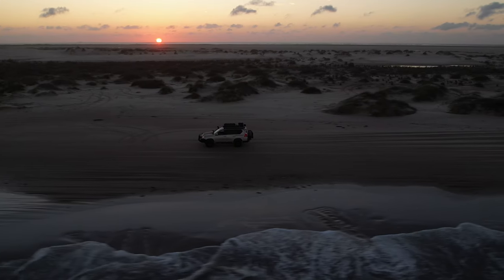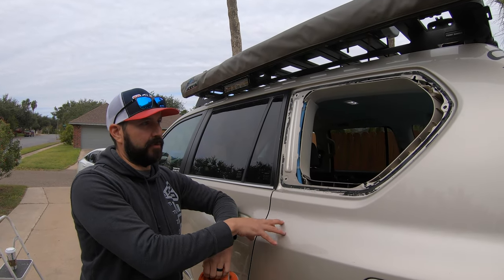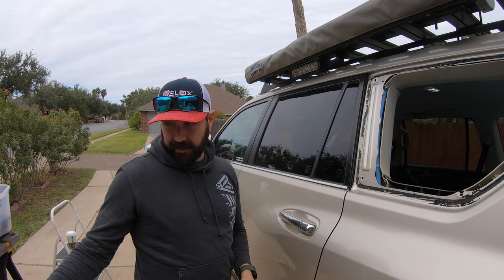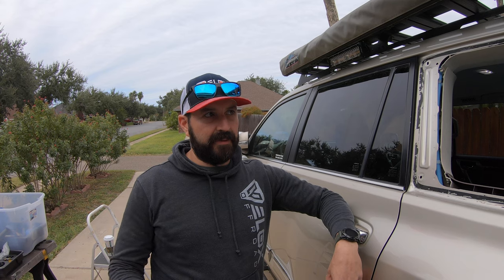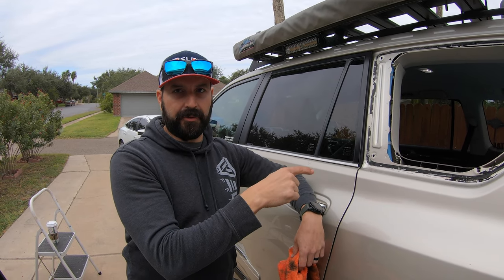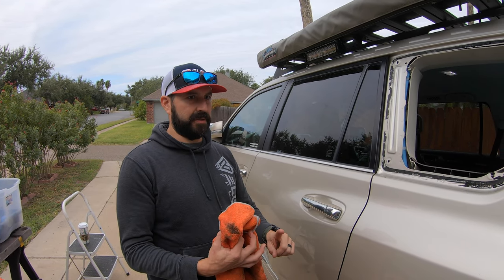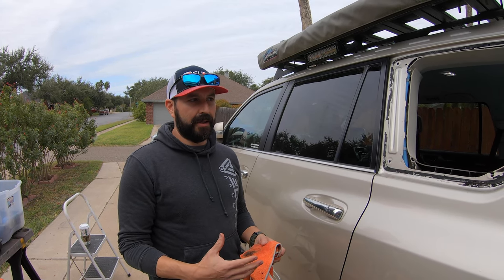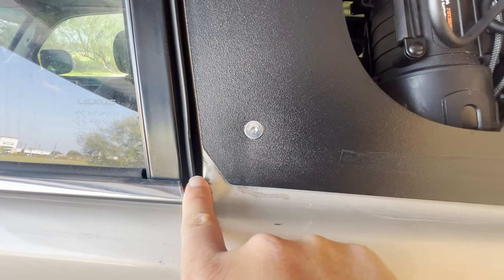MIND BLOWING Differences between first and second generation Lexus GX460!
Special thanks to Willie Vera from Veloxoffroad.com for sharing these fascinating facts about the 2010 to 2013 Lexus GX460.

MERRY CHRISTMAS!